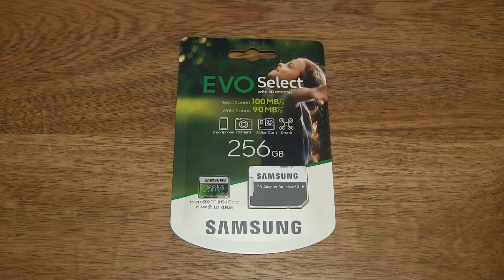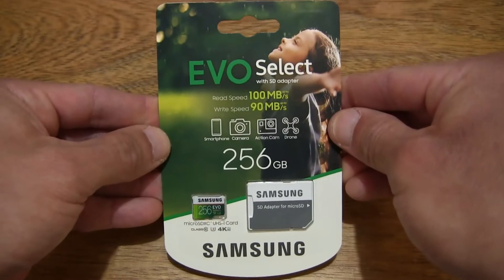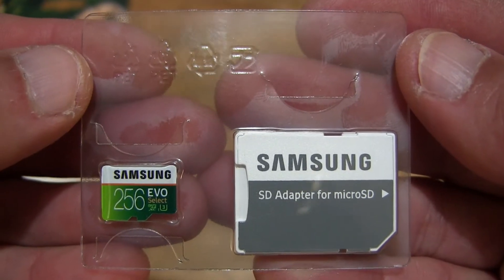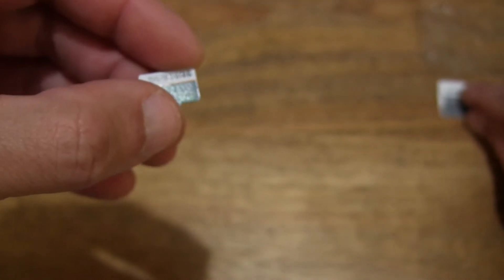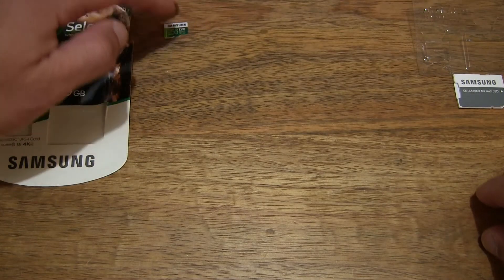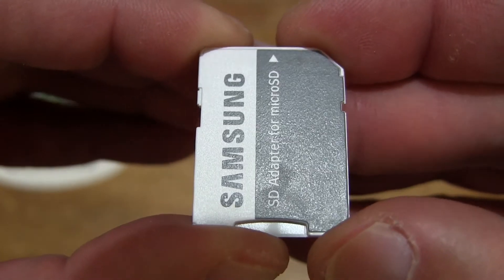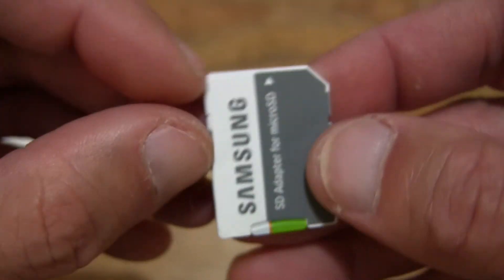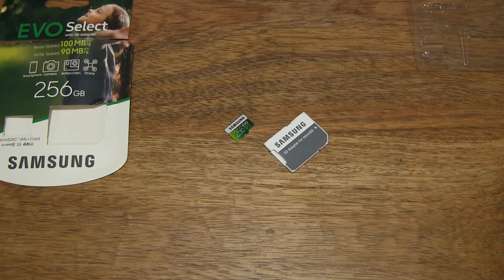Samsung EVO Select MicroSDXC Memory Card with SD Adapter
Unpacking the Samsung EVO Select MicroSDXC Memory Card with SD Adapter. A closeup look at the 256GB capacity microSDXC card that supports 4K UHD video recording. It is UHS Speed Class 3 (U3) rated and Class 10 rated with read & write speeds of up to 100MB/s & 90MB/s. The microSDXC card comes with an SD card adapter. It is backed by 4-proof protection which can withstand up to 72 hours in seawater, extreme temperatures, airport X-ray machines, and magnetic fields equivalent to an MRI scanner. It comes with a 10-year limited warranty. @Samsung

Samsung EVO Select 256GB microSDXC UHS-I U3 100MB/s Full HD & 4K UHD Memory Card with SD Adapter (MB-ME256HA/EU) - Amazon Exclusive

Chapters:
0:00 Product packaging
0:53 Opening product card packaging
1:36 Contents of product card packaging
1:57 Opening inner clear product packet packaging
2:19 Samsung EVO Select MicroSDXC Memory Card with SD Adapter
2:46 Samsung EVO Select MicroSDXC Memory Card
3:33 SD Adapter
4:41 Inserting Samsung EVO Select MicroSDXC Memory Card into SD card adapter
5:30 Removing Samsung EVO Select MicroSDXC Memory Card from SD card adapter
5:47 Samsung EVO Select MicroSDXC Memory Card with SD Adapter